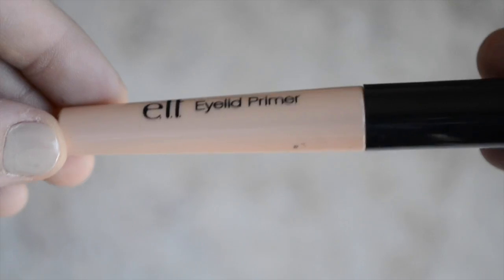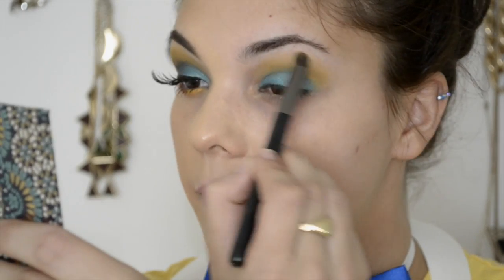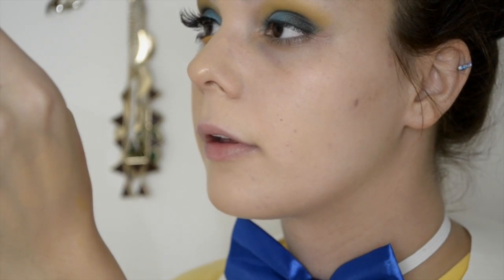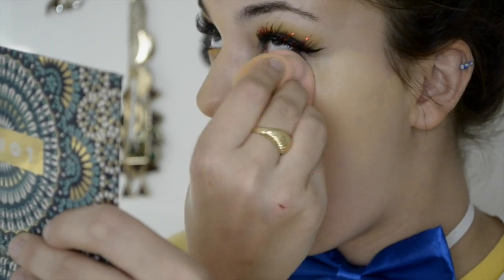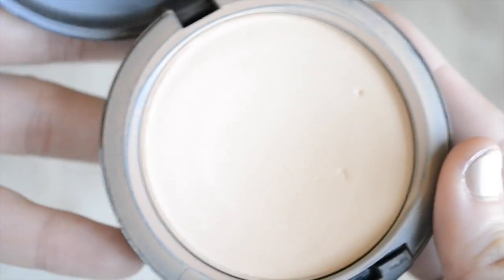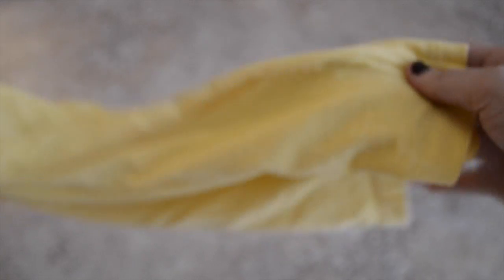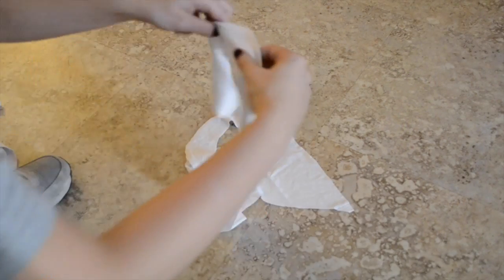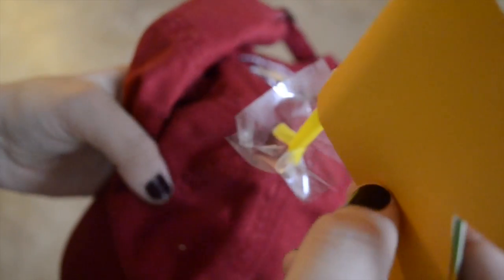Halloween: Tweedle Dee Tweedle Dum | Tess Reuter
I just realized this video didnt even go up in time and I'm so disappointed! Either way people are always dressing up for events so its going up anyways.This is a super affordable make up look and outfit so anyone can try it out! I hope you guys love it!!